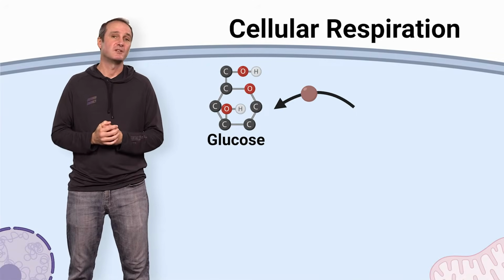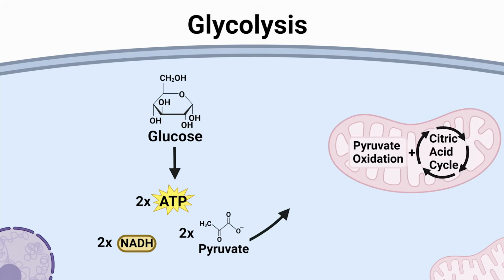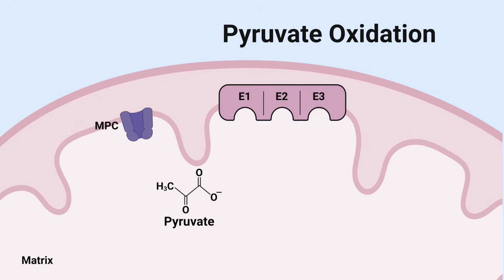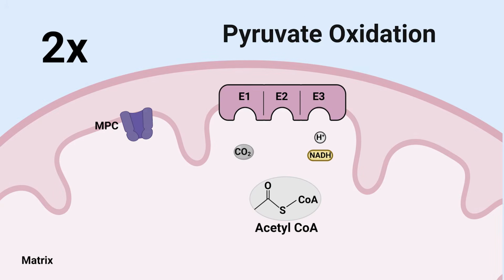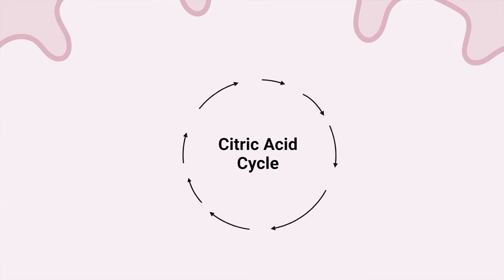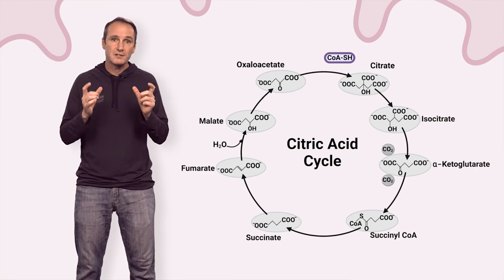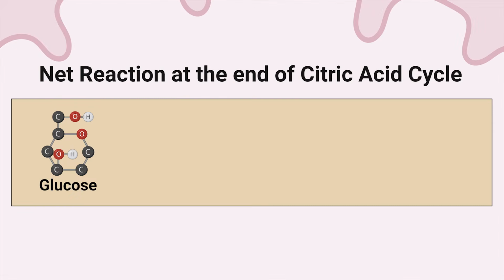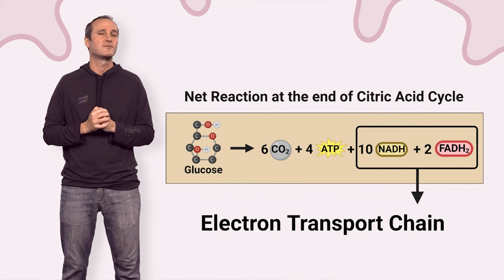Life's Key Concepts - Pyruvate Oxidation & the Citric Acid Cycle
Welcome to Life's Key Concepts - Pyruvate Oxidation & the Citric Acid Cycle. This is part of a series of videos we put together to support our Foundations of Biology class. In this video we take a look at what happens to the two molecules of pyruvate generated at the end of glycolysis - in other words, how is the oxidation of our starting glucose molecule completed. The idea here is not to get too bogged down in the details, but to establish an understanding of life's key concepts in a big-picture, overarching context - how, and why, do these things happen.